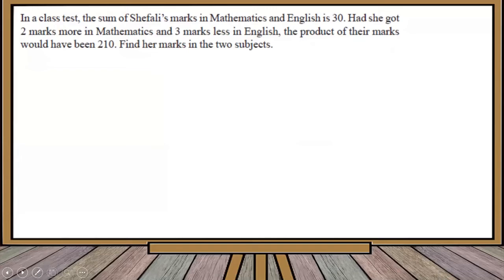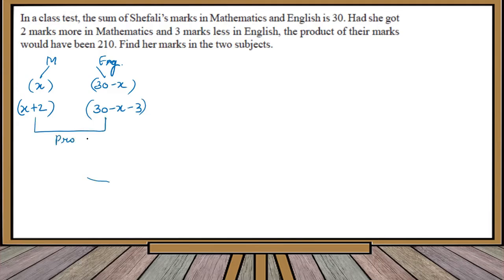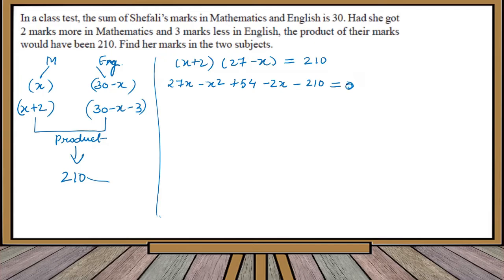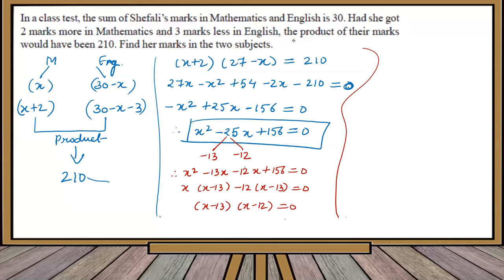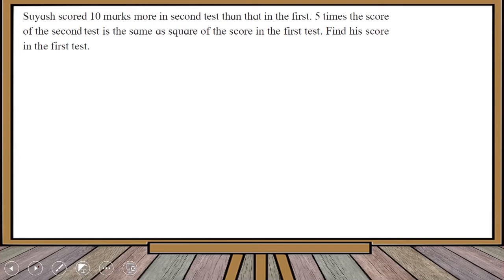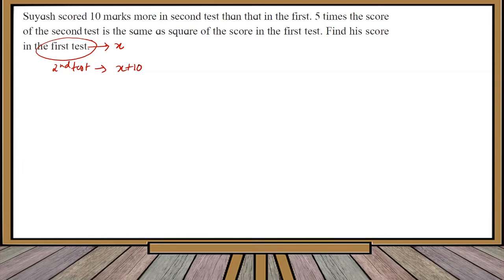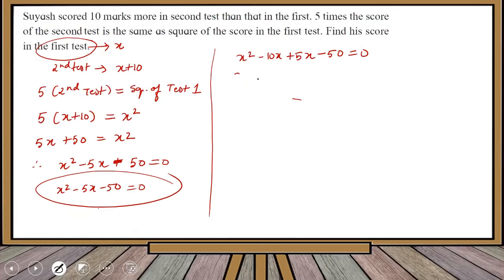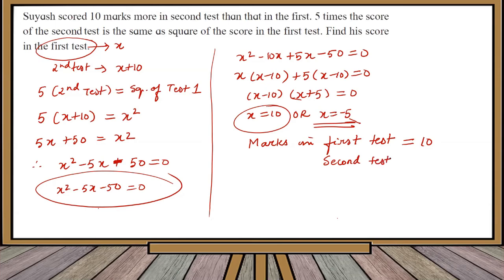Class 10 Maths Quadratic Equations Ep 6.10 Marks related problems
Here, we will be solving marks related questions.